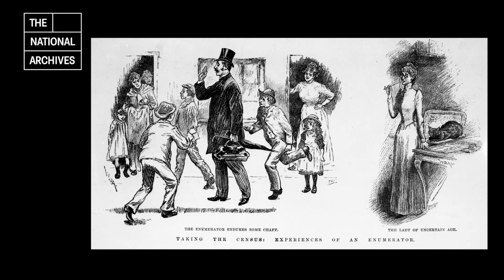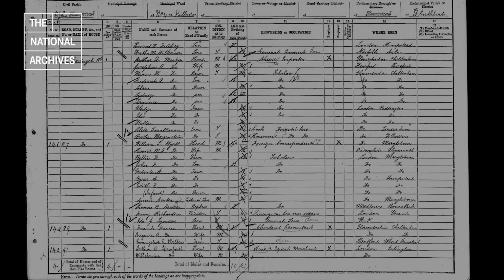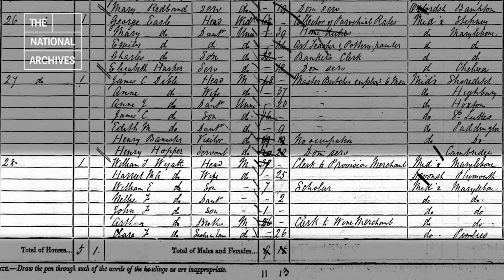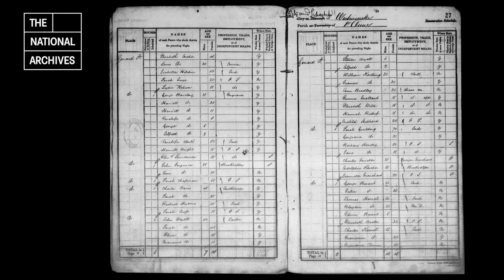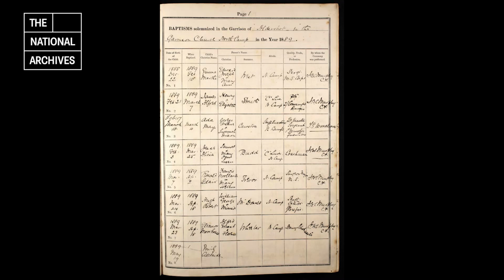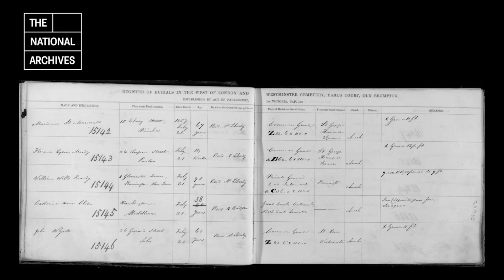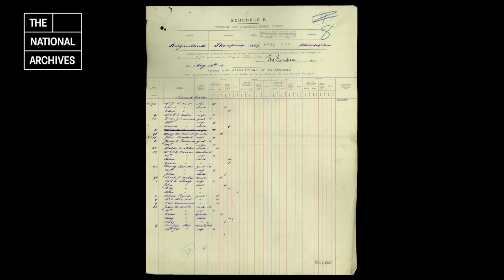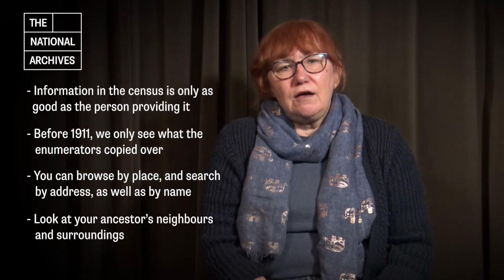Researching your family history 1837-1911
Discover how to use 19th and 20th century sources to trace your family history. This film will introduce you to key sources, including civil registration and census records, to help broaden your understanding of 19th century genealogy.

If you’re interested in learning more about the history of the census, visit our dedicated portal

20sPeople is a season of exhibitions, activities and events from The National Archives that explores and shares stories that connect the people of the 2020s with the people of the 1920s. Accompanying the release of the 1921 Census of England and Wales, 20sPeople shows what we can learn by connecting with those who have gone before us.